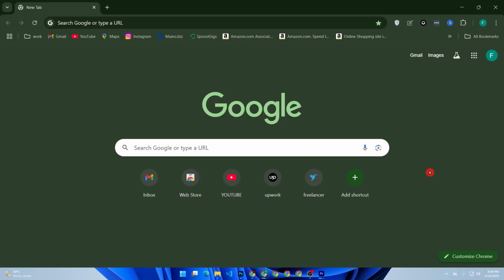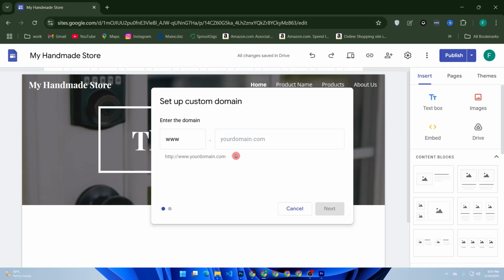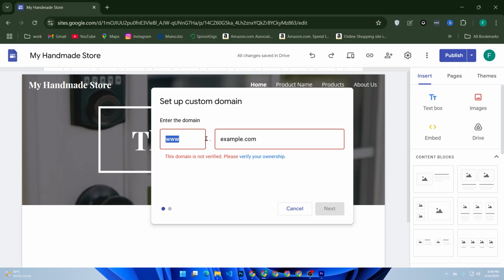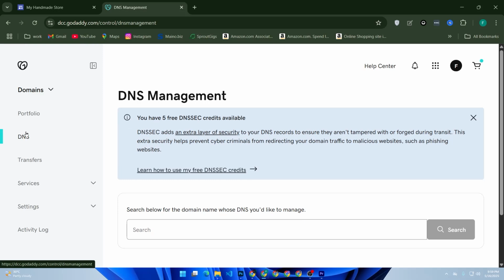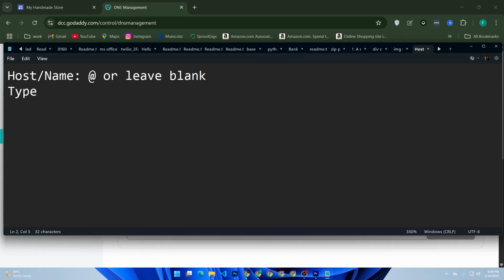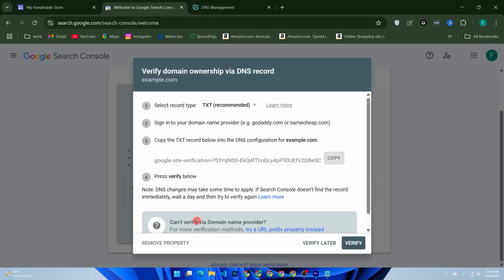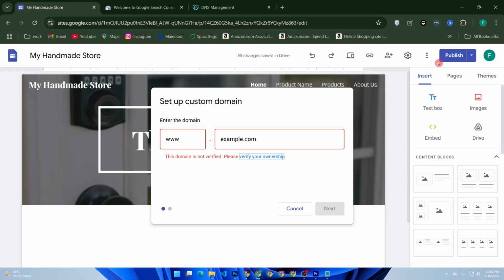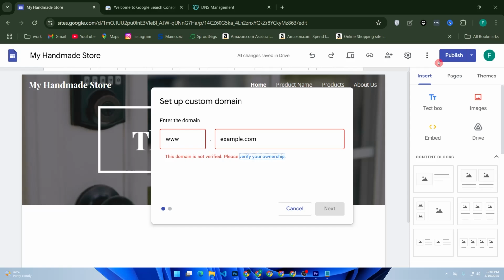How to Connect a Custom Domain to Google Sites - 2025 (Quick & Easy Tutorial)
In this video, I’ll show you how to connect a custom domain to Google Sites step by step so you can make your website look professional and easy to find. We’ll cover linking your domain from providers like Namecheap or GoDaddy, updating DNS settings, and verifying ownership in Google Search Console. Whether you're building a personal site or a business page, learn how to set up your Google Sites custom URL quickly and correctly.